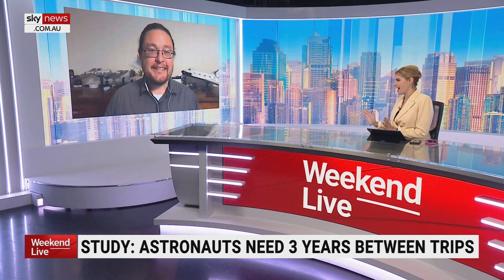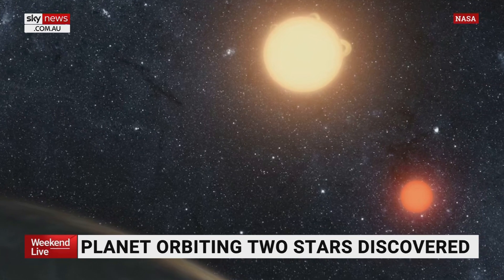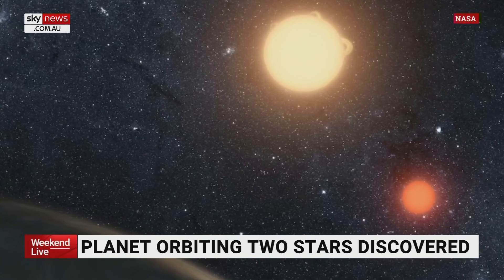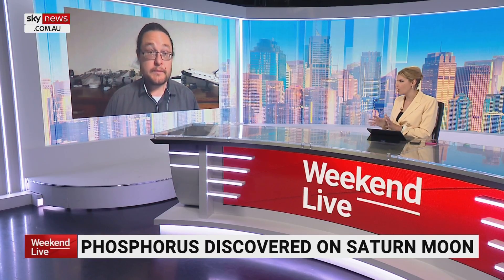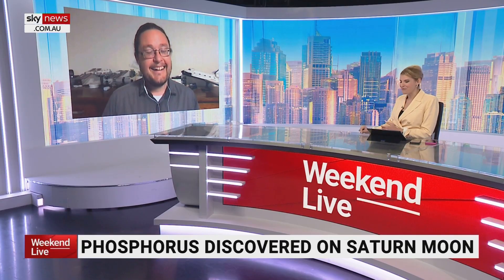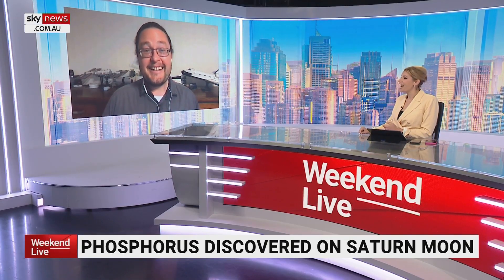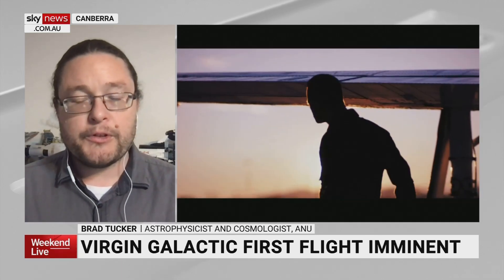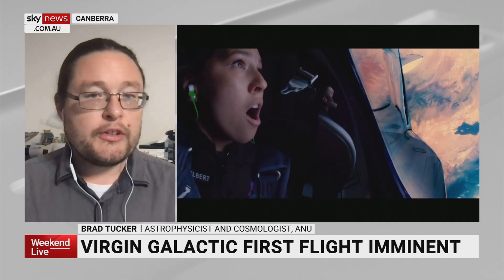Astronomers discover planet resembling Star Wars' Tatooine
A team of international astronomers and Australian researchers have discovered a rare multi-planet system, where the planets orbit around two stars instead of one.

The newly discovered planet resembles Star Wars hero Luke Skywalker's home planet Tatooine.